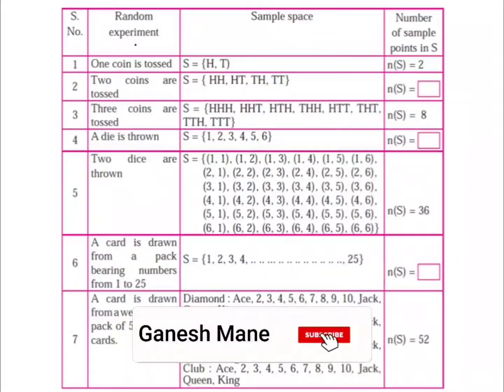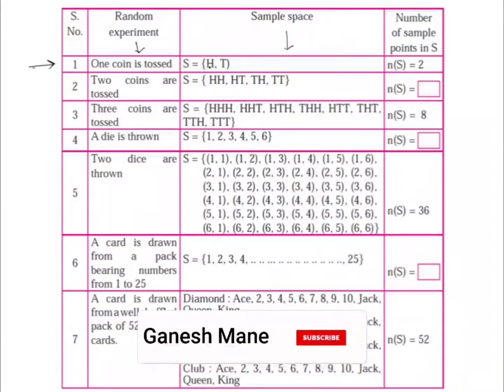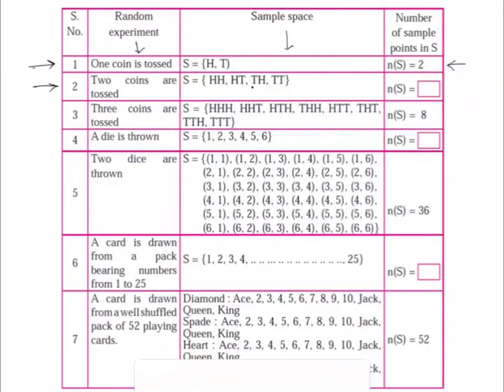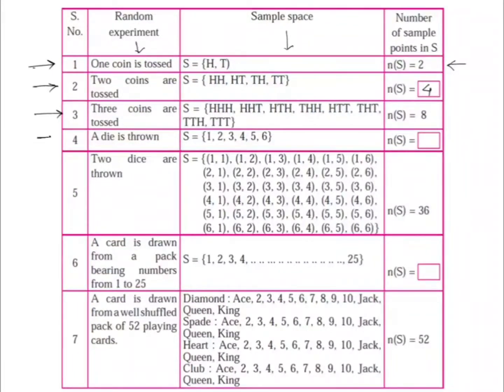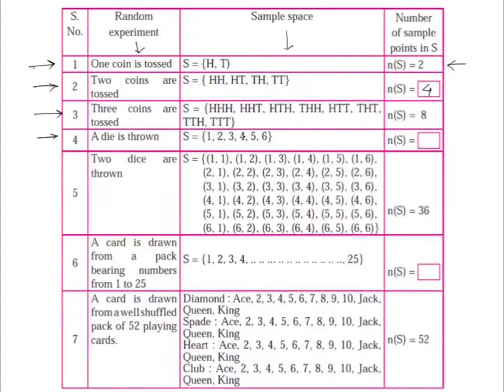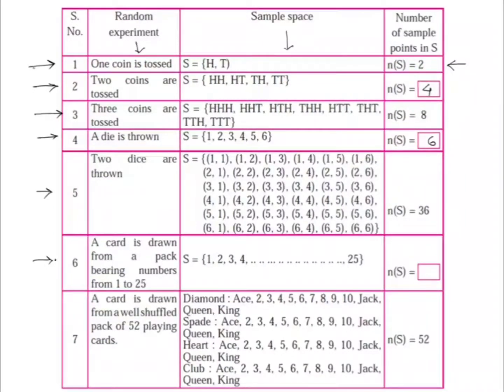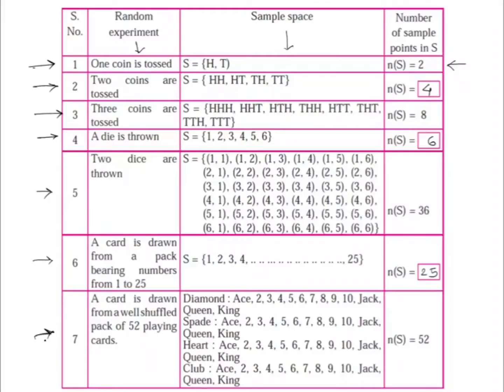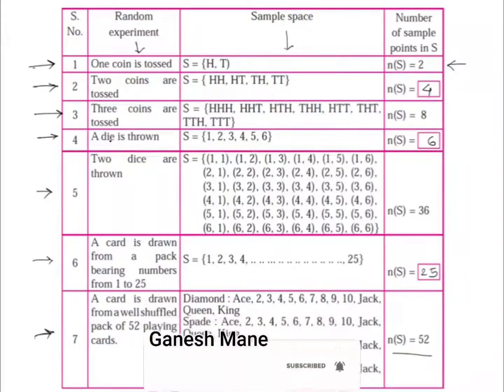Probability - Sample space and number of sample points for some random experiments - Class 10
how to find sample space and number of sample points for some random experiments